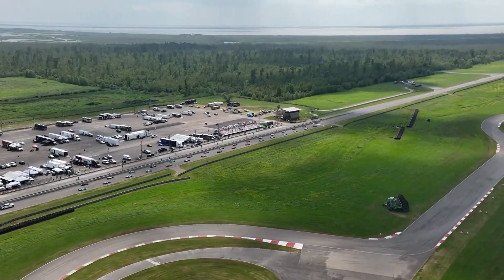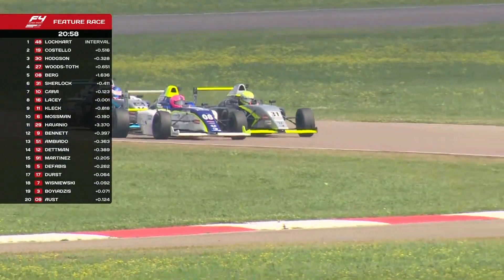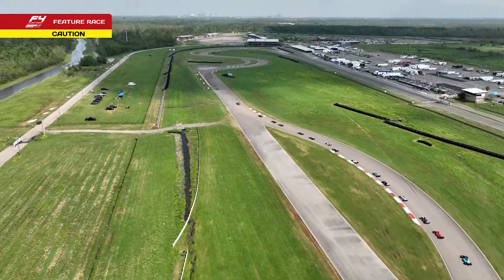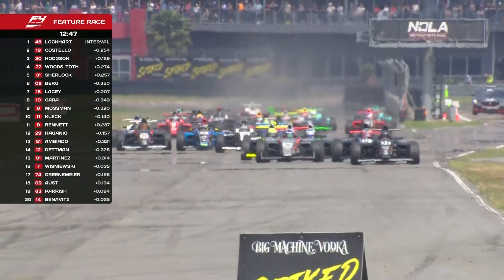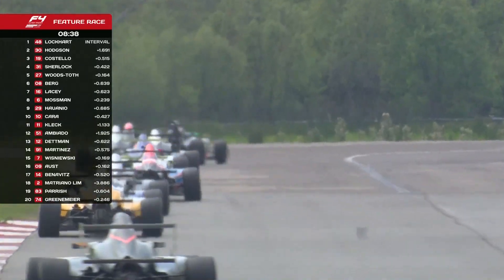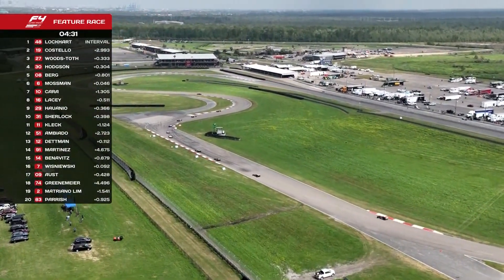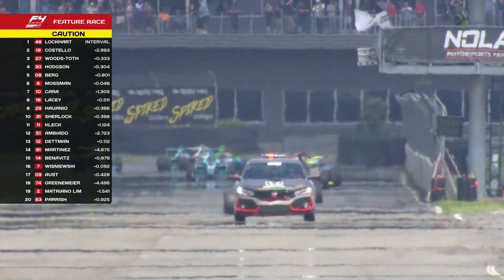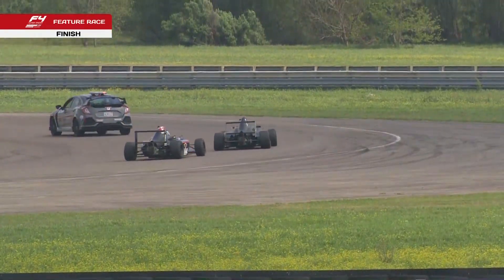F4 U.S. at NOLA 2023 🏁 Race 3 (Full Race)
It's the opening weekend of the 2023 season for Formula 4 United States Championship Powered by Honda (F4 U.S.) with racing at NOLA Motorsports Park! This is Round 3 of the weekend with live commentary from Jonathan Green and Formula Regional Americas driver Oliver Westling.

Watch all of this weekend's coverage with racing from The Trans Am Series presented by Pirelli, SVRA, FR Americas, F4 U.S. and Radical Cup on the new SpeedTourTV YouTube page ➡️

Starting Grid:
1. Michael Costello
2. Patrick Woods-Toth
3. Lewis Hodgson
4. Jimmie Lockhart
5. Daniel Cará
6. Jesse Lacey
7. Alex Berg
8. Carl Bennett
9. Frankie Mossman
10. Titus Sherlock
11. Garrett Dettman
12. Nico Ambiado
13. Cole Kleck
14. Kekai Hauanio
15. Luciano Matrinez
16. Tyke Durst
17. Eric Wisniewski
18. Tanner DeFabis
19. Madison Aust
20. Hannah Greenemeier
21. Dane Scott
22. Bacon Zelenka
23. Alex Benavitz
24. Michael Boyiadsiz
25. Landan Matriano Lim
26. Aidan Potter
27. Robert Torres
28. Logan Adams
29. Matthew Higgins
30. Christopher Parrish
31. Everett Stack

🗓 2023 F4 U.S. Championship Schedule 🗓
March 9-12, 2023:  NOLA Motorsports Park
May 18-21, 2023:  Road America
June 22-25, 2023:  Mid-Ohio Sports Car Course
July 28-30, 2023:  New Jersey Motorsports Park
October 5-8, 2023:  VIRginia International Raceway
November 2-5, 2023:  Circuit Of The Americas

📱 Follow F4 U.S. on Social Media 📱

🌐 F4 U.S. Championship Website 🌐